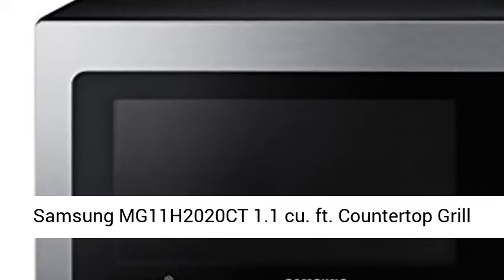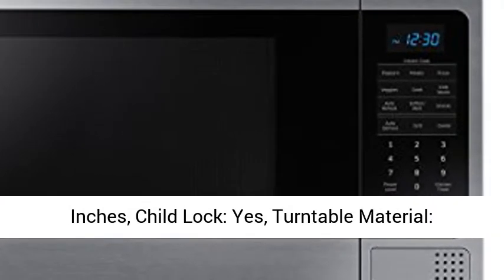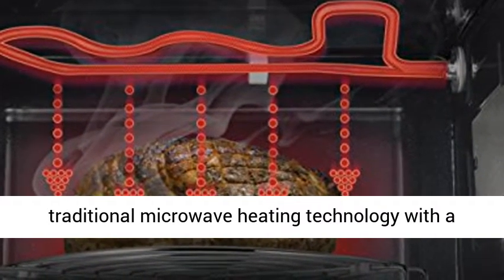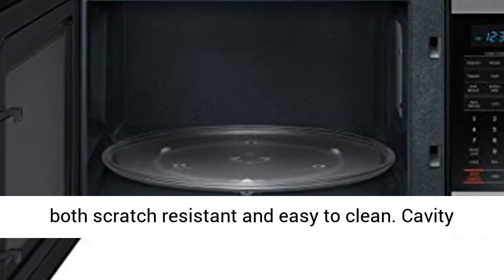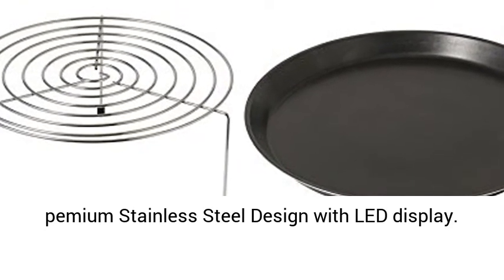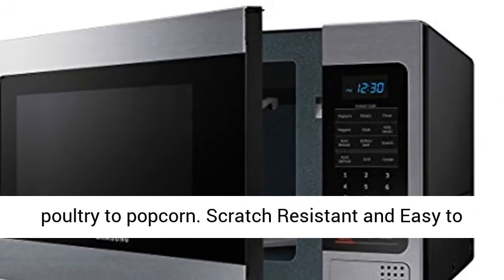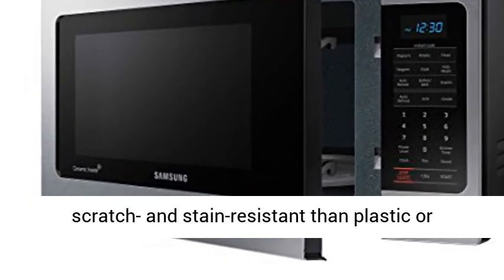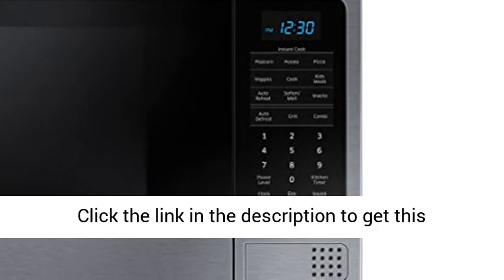Samsung 1.1 cu. ft. Countertop Grill Microwave Oven with Ceramic Enamel Interior - Black Overview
👉⬇ Click here for the best price:

Ceramic Enamel Interior that is both scratch resistant and easy to clean. Cavity Interior - Ceramic Enamel
1.1 cu. ft. Capacity with 1000 W of Cooking Power and 10 power levels
Auto Cook Options to handle any meal with the push of a button
Grilling Element with Ceramic Plate, pemium Stainless Steel Design with LED display
Power consumption 1600 Watts 14.5 Ampere, power source 120 Volts 60 Hertz